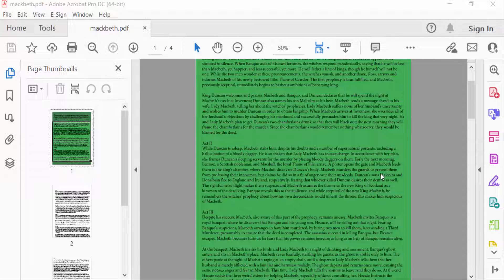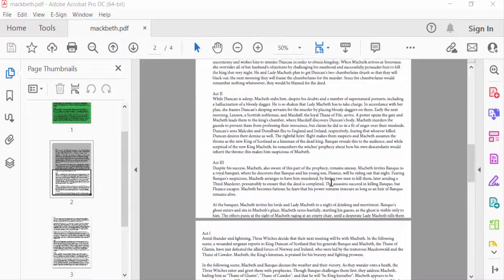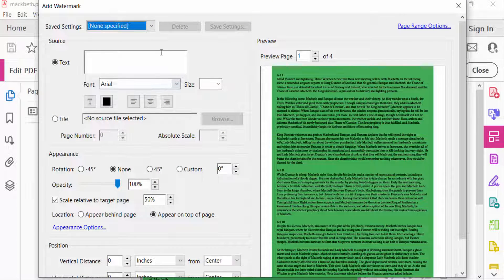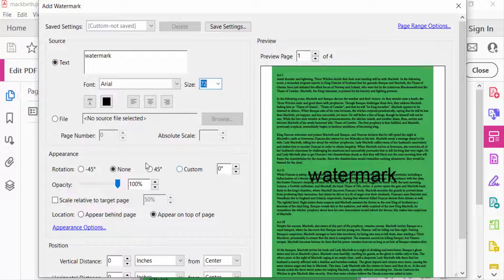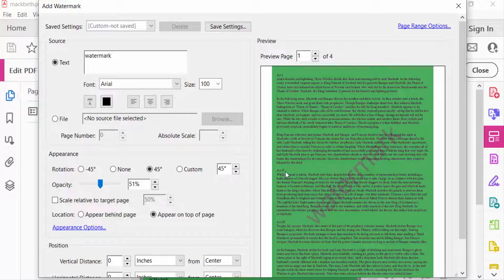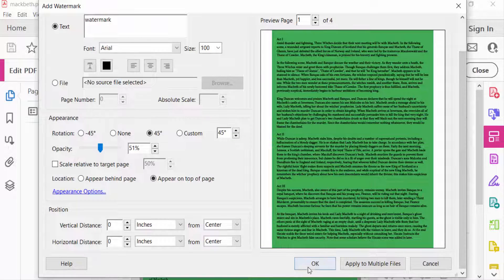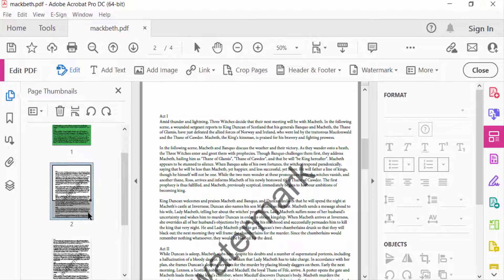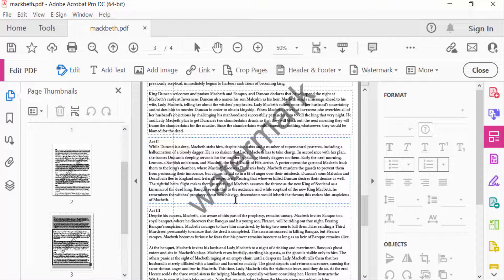How to Add Watermarks on Specific Pages in PDF with Adobe Acrobat Pro DC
Hello everyone, Today I will show you, How to Add Watermarks on Specific Pages in PDF with Adobe Acrobat Pro DC.